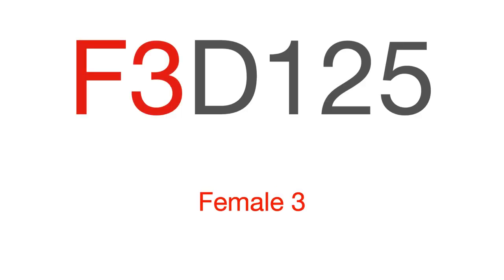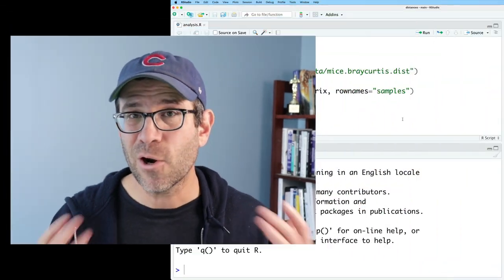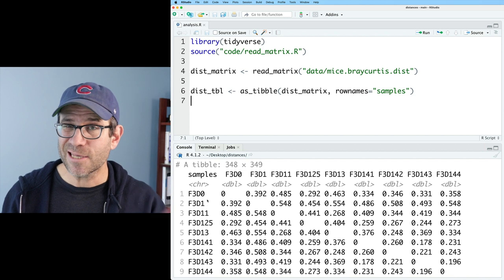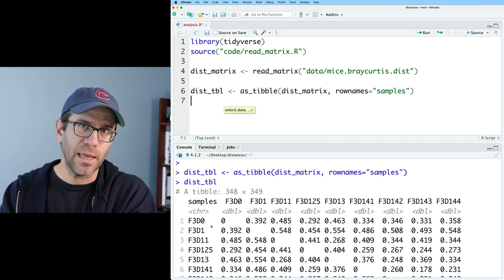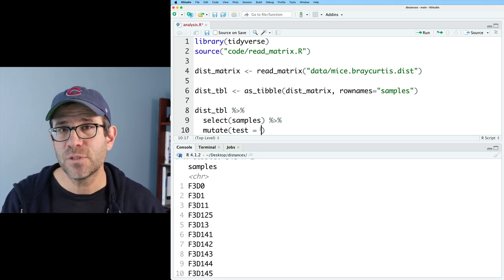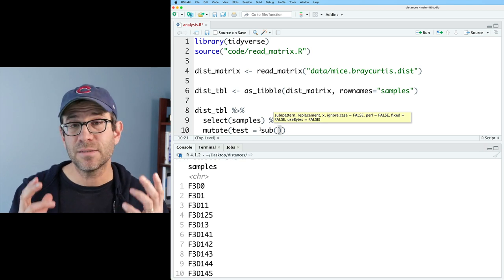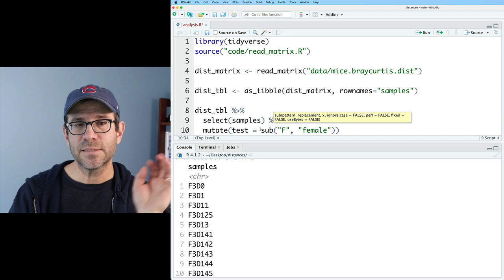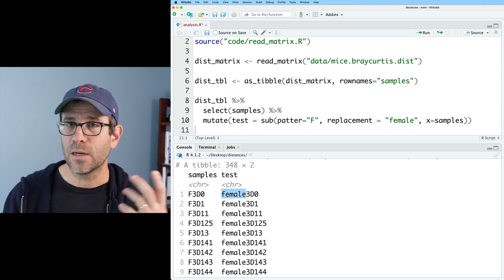How to write a simple regular expression in R using sub and str_replace (CC183)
A regular expression is a pattern that you want to search for and do something with. R has a variety of tools for creating regular expressions that allow you to maniuplate text. In this episode we'll see the similarities and differences between sub and str_replace and how they differ from gsub and str_replace_all. We'll introduce metacharacters and quantifiers. This is part of a series of videos demonstrating how to functions from base R to make these data compatible with tools from the tidyverse

0:00 Basics of regular expressions in R
3:28 Using the stringr cheat sheet
4:43 Using sub and str_replace to match specific characters and strings
7:38 The difference between sub/gsub and str_replace/str_replace_all
10:09 Using metacharacters to generalize a pattern
12:31 Using the * quantifier in a pattern
14:55 Creating three new columns from samples